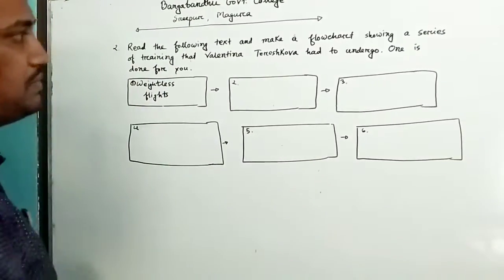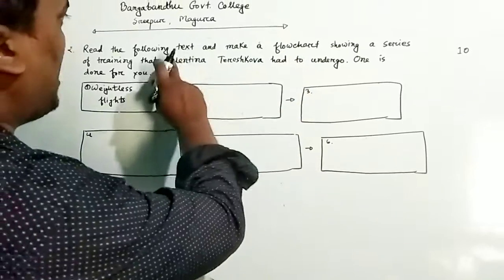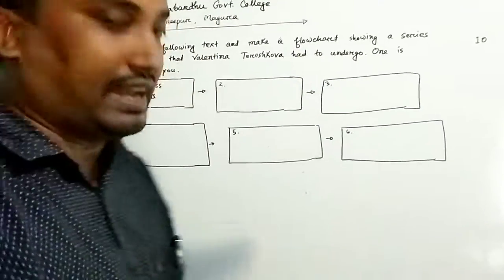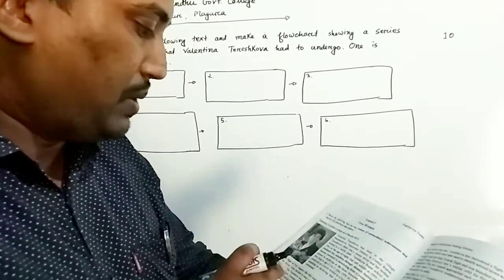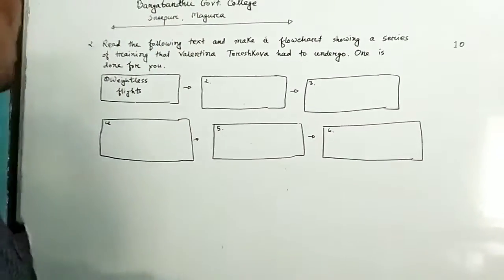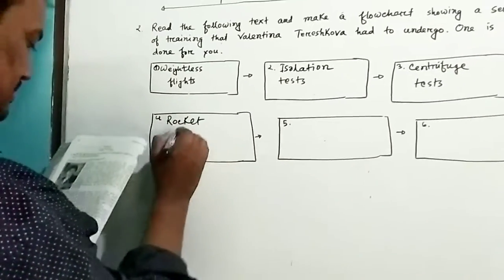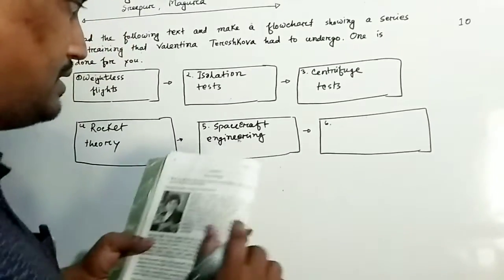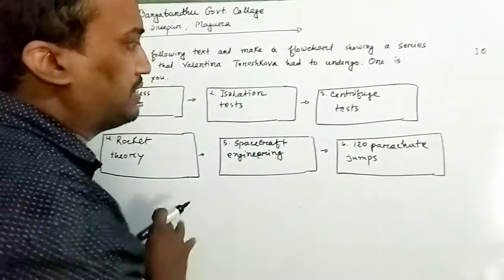Discussion about flowchart part 2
Online English Class, 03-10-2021, Presented by Md. Hasanuzzaman, Lecturer Of English, Bangabandhu Govt. College, Sreepur, Magura.
Topic: Discussion about flowchart part 2